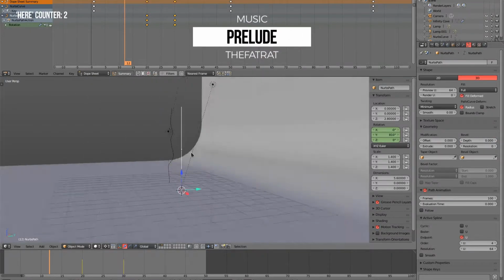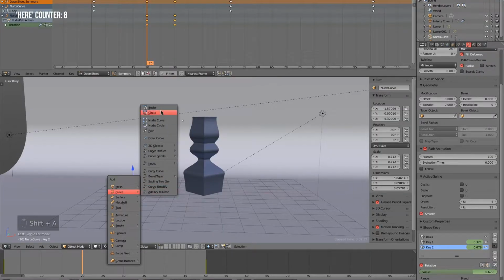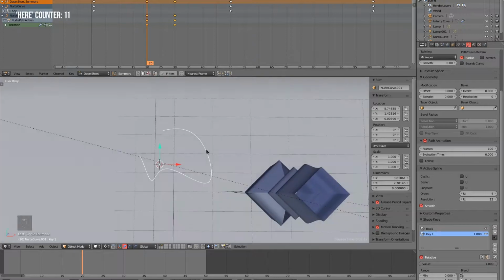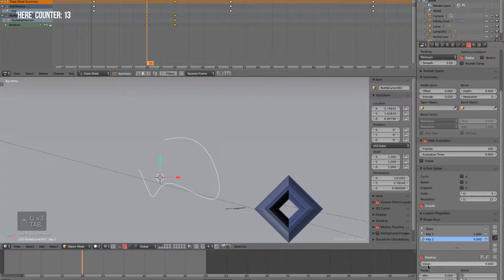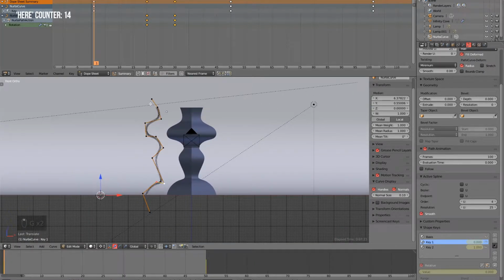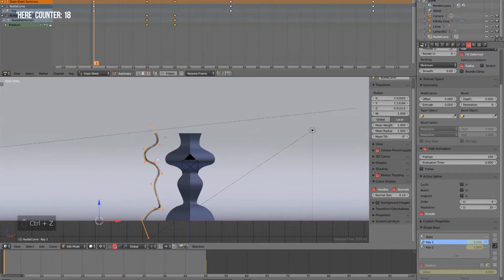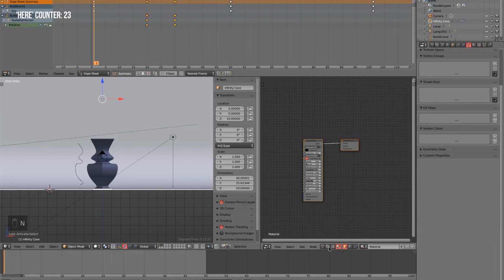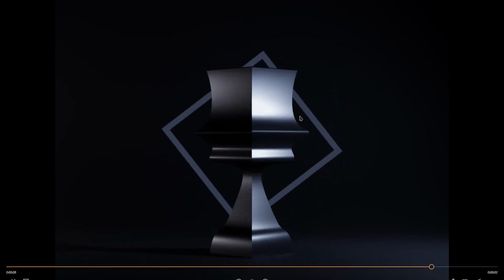Blender — Walkthrough Nō001 • Animating Vases Using Curves Only • 19.07.2018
▪ Music DOWNLOADS and all INFO in the description! ▪

I tried to do a tutorial-styled video this time!
I know, that there is a lot of room for improvement, but remember: This is my first time doing this and English is not my first language.
However, tell me your thoughts, if you feel able to do so in a nice and friendly way! I'd appreciate some feedback!

♦ RECORDING TIME - about 15 minutes
♦ VIDEO EDITING - Adobe Premiere Pro CC 2018

♦ HOW DO YOU LIKE THE VIDEO? - Tell me your thoughts about the video! Ratings and comments are appreciated, as long as they are reasonable.

David G. / Manacash @2018